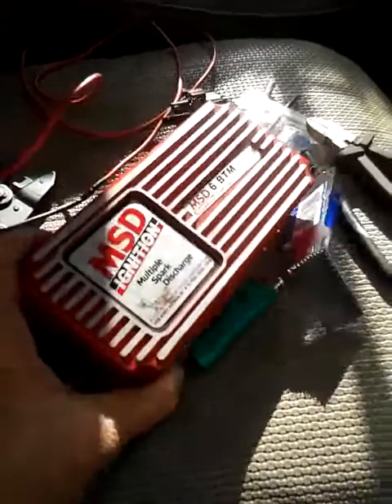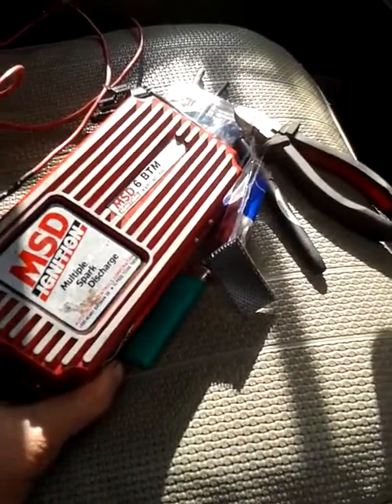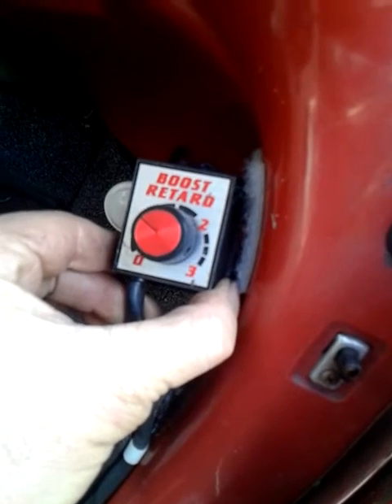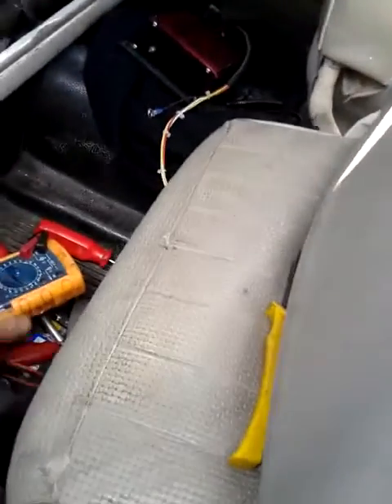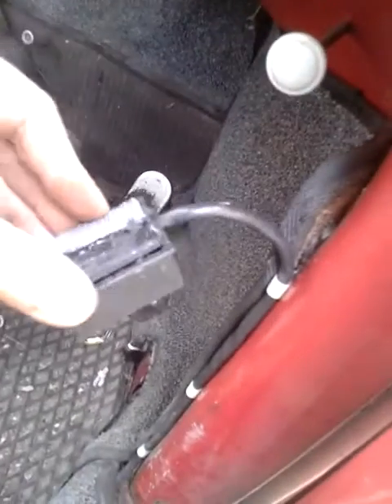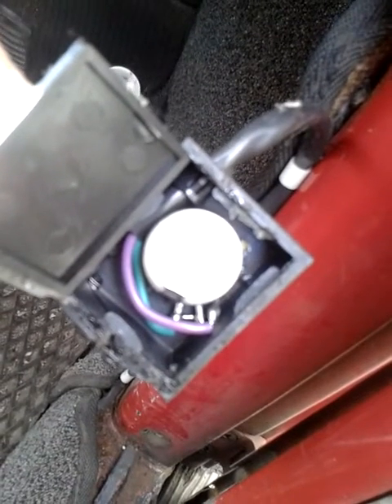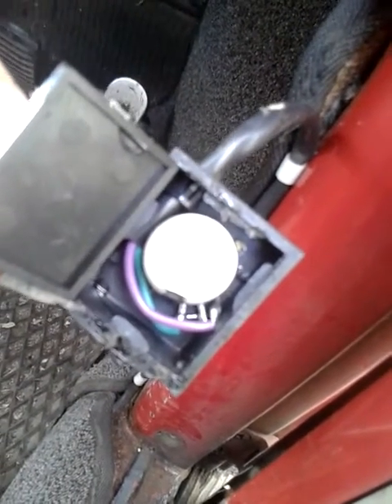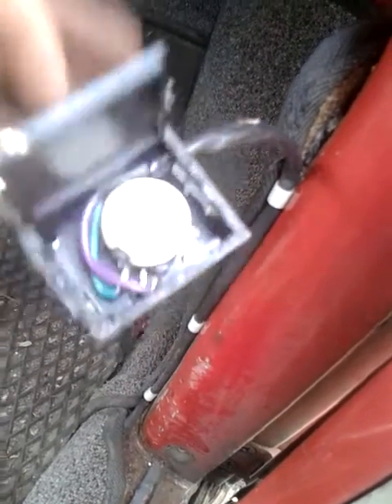Cheap alternative for an adjusting timing knob on BTM MSD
In this video I explain what may be a suitable alternative for the adjusting control.